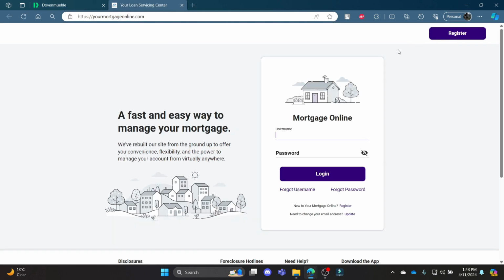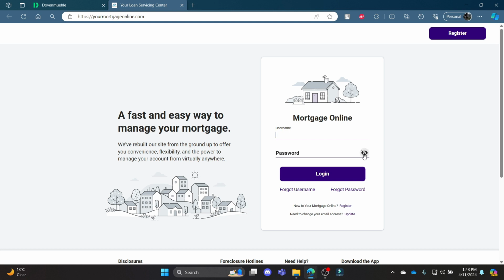How to Login to Dovenmuehle Mortgage Account (2024)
Manage your mortgage account with Dovenmuehle Mortgage efficiently by learning how to log in. This tutorial provides clear instructions on accessing the Dovenmuehle Mortgage online portal, where you can view your mortgage details, make payments, and manage your account securely.